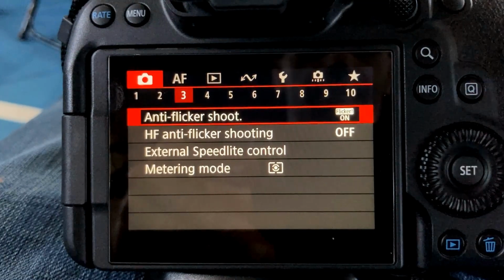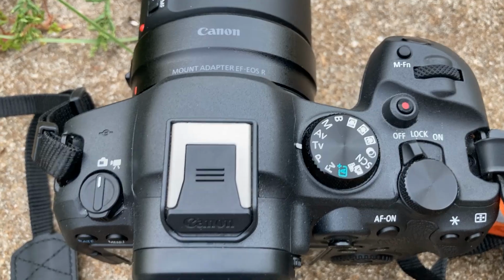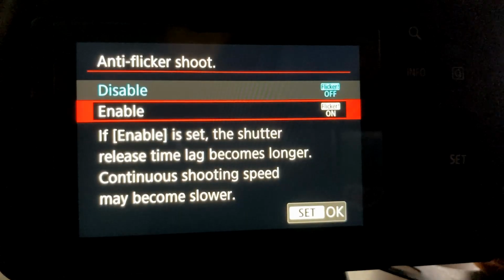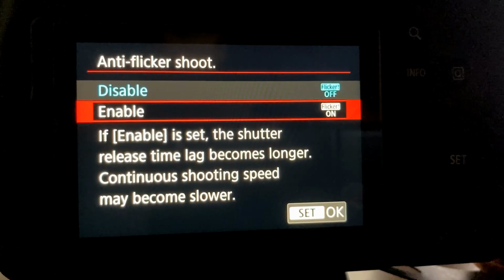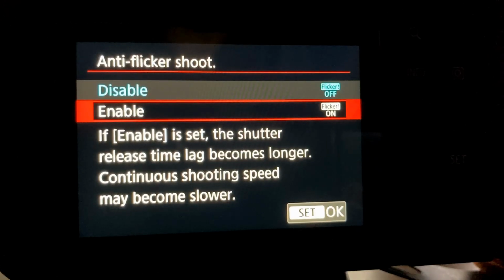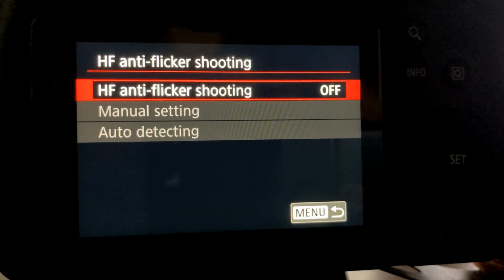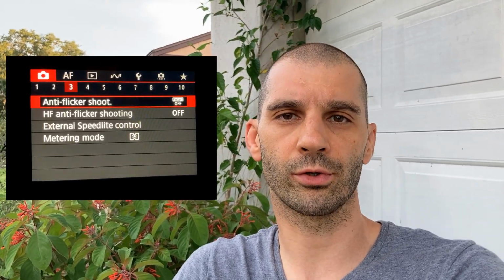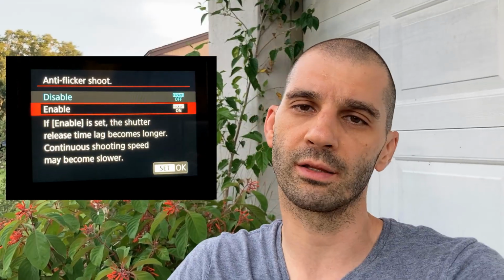Fix Dark Shadow Banding Strip Effect In Camera Photos Caused by LED Lights (Canon R6 MarkII Shutter)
I documented a fight event and during the shoot I discovered a huge issue that made me lose half of my photos. I was experiencing a discoloration, a banding shadowing effect across many of my images. Sometimes this banding strip effect would appear at the top, sometimes in the middle, sometimes at the bottom of the images. In this video I'm going to break down what it is, why you are experiencing this and how to fix it.